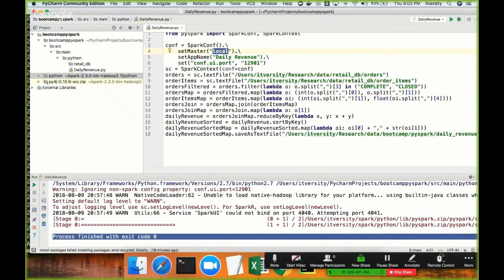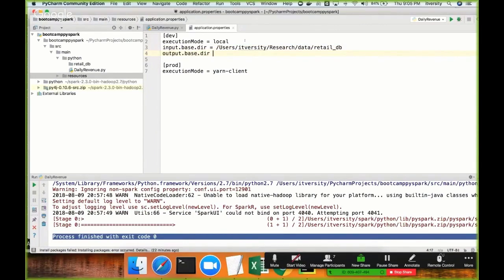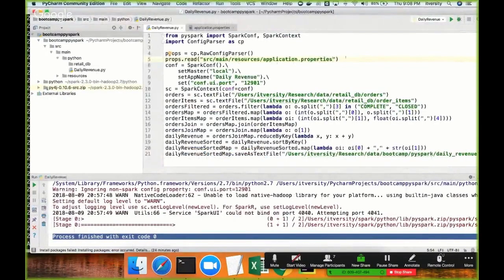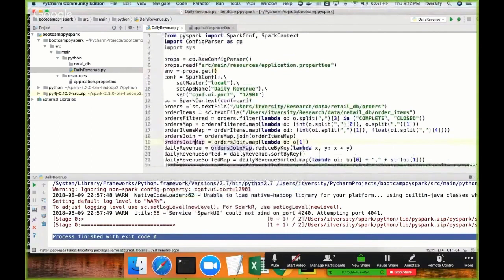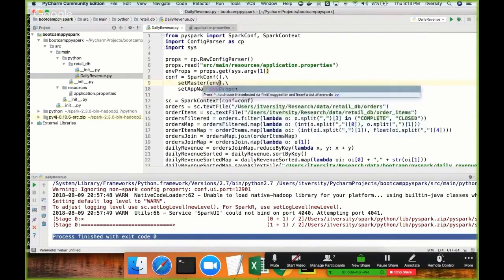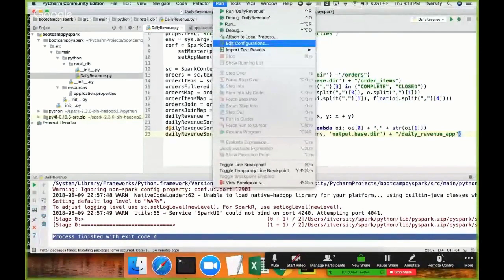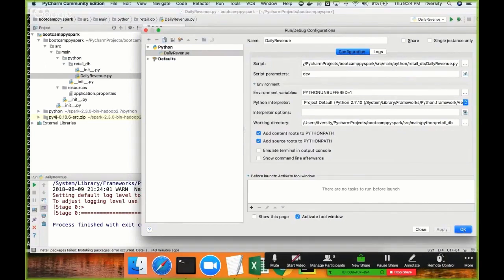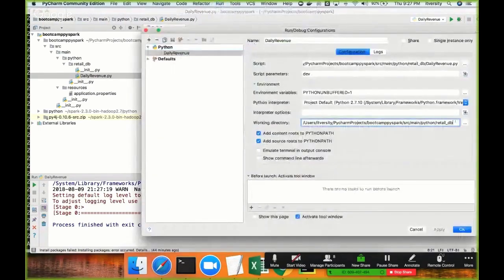Development and Deployment Life Cycle - Daily Revenue - Externalize Properties